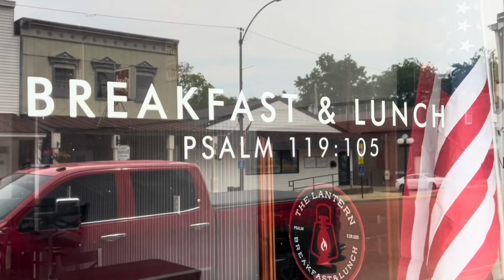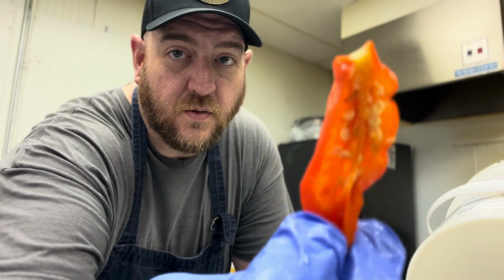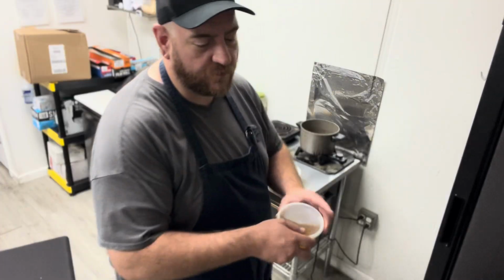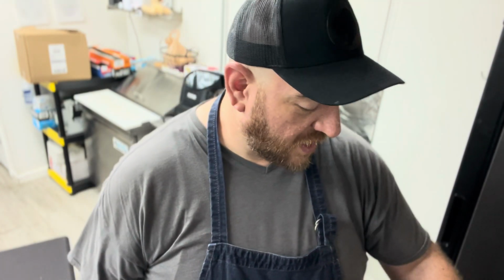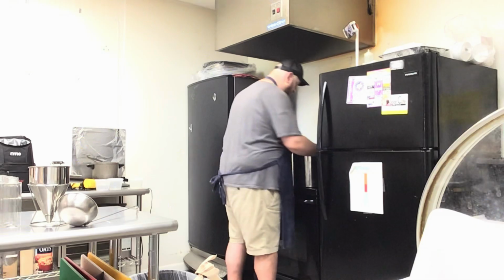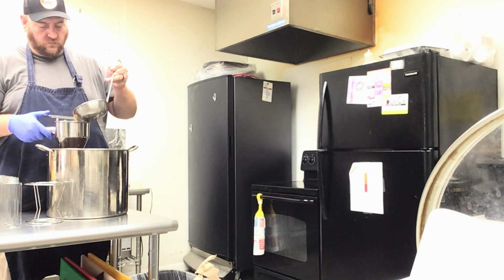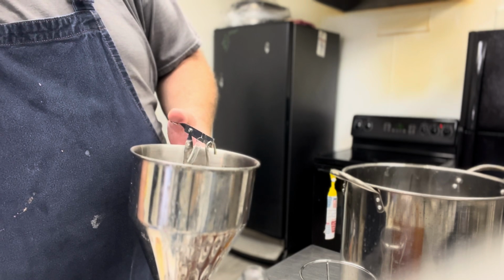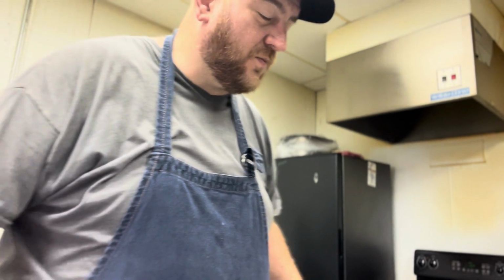The Lantern BLE and my Hawaiian Hot Honey! Check it out!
Join me as I make my Hawaiian Hot Honey in my commercial kitchen space at The Lantern BLE in Lebanon, IL.  The Lantern is a great breakfast, lunch, and events place.  Get to know a little bit more about my products, and even a little bit more about me, Aaron, the owner/operator of Uncle Buffalo Hot Sauce!